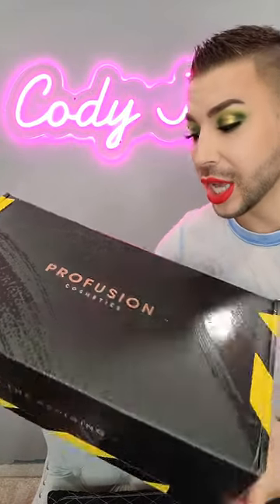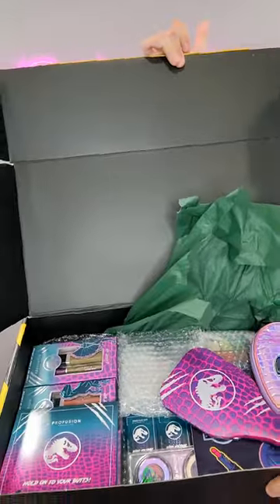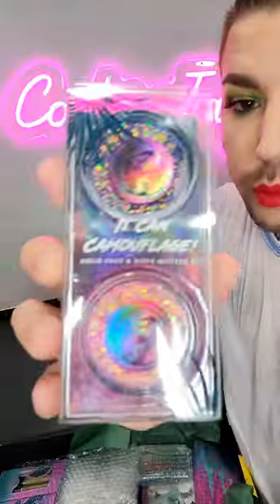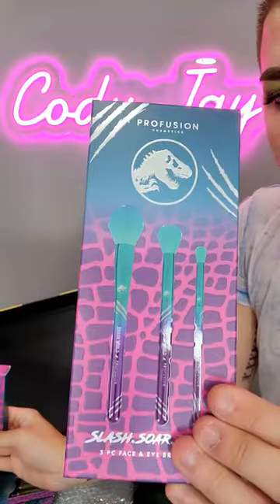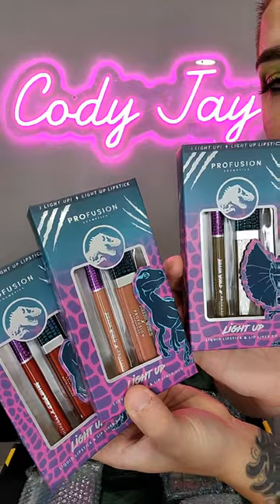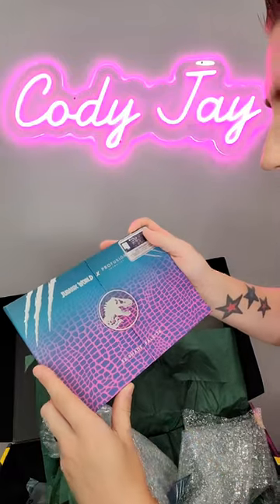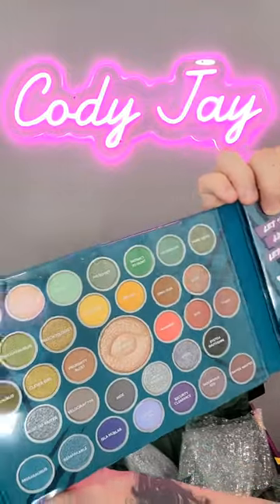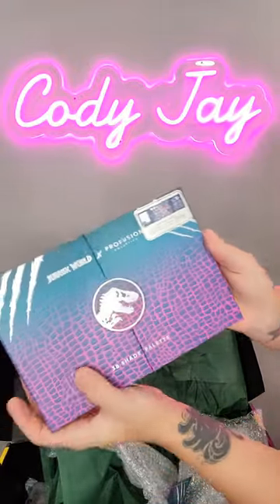Profusion x Jurassic World HUGE PR Unboxing!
Today I have a HUGE Profusion x Jurassic World PR Unboxing for you! There are tons of products in this collection! What do you see that you like or dislike? Anything you want to try??